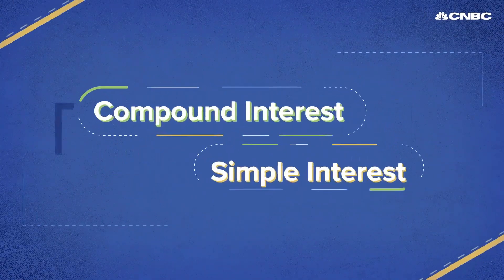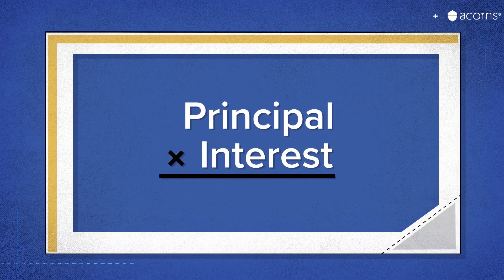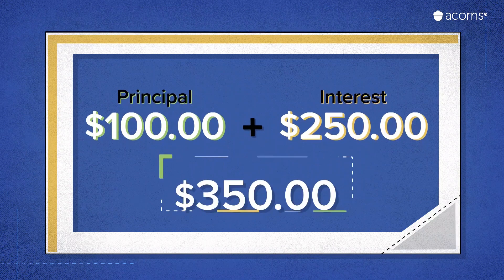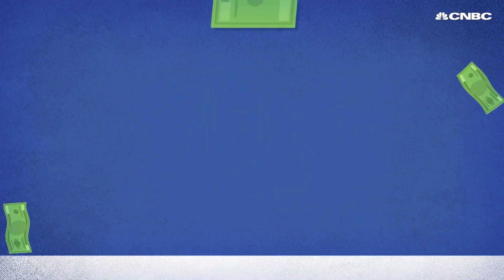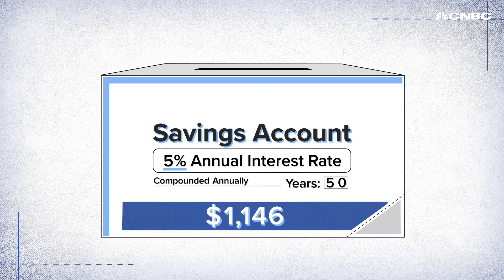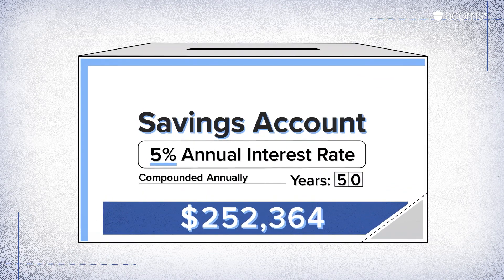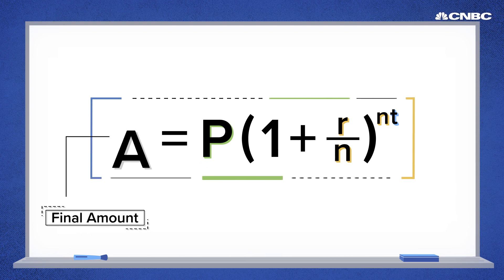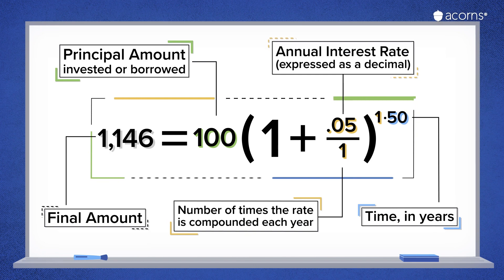How compound interest can help you build a small fortune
Compound interest is either the easiest way to double or even triple your savings, or a sure-fire ticket to bankruptcy. Watch the video to find out more.